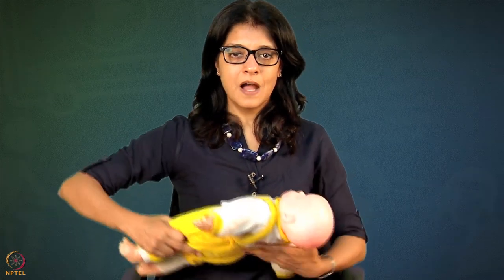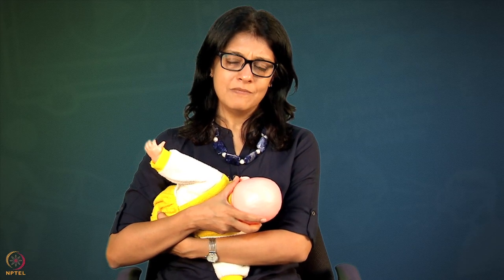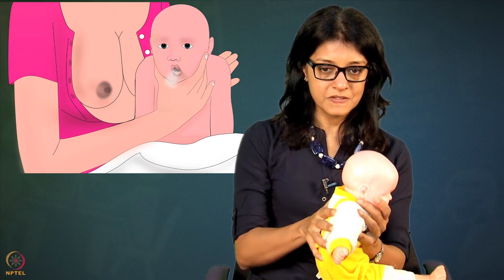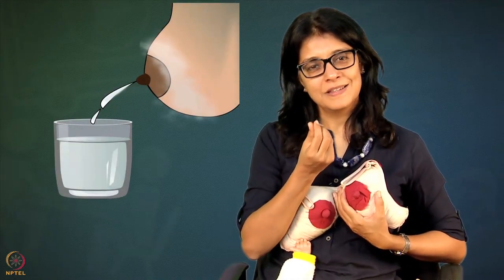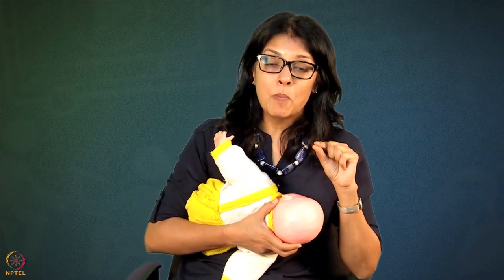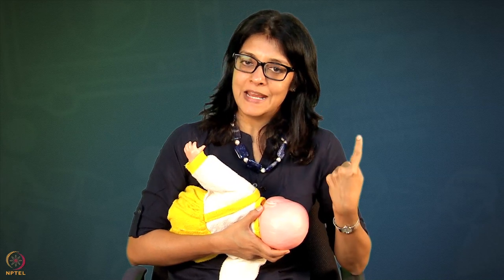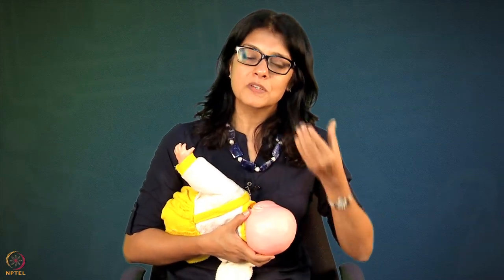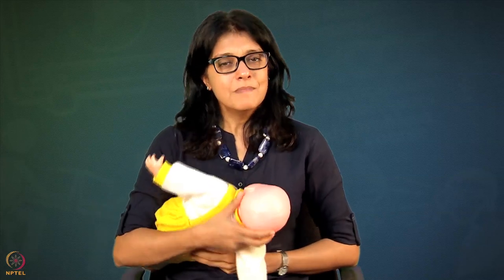Week 6 : Lecture 33 : Other Counselling Points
Lecture 33 : Other Counselling Points